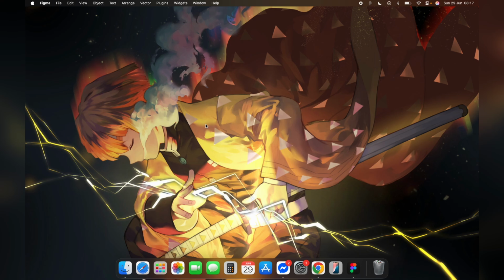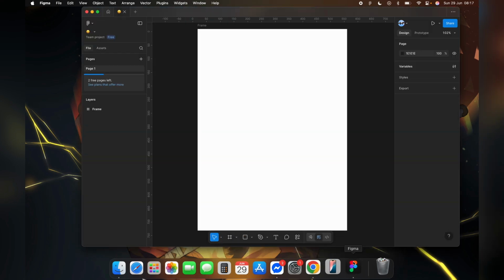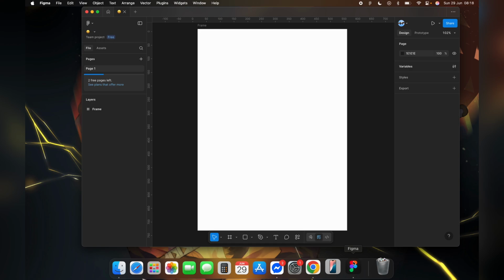How to Add Watermark in Figma 2025?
Want to protect your designs or brand your prototypes? In this quick tutorial, you'll learn how to add a watermark in Figma with ease. Whether you're designing for clients, sharing your work online, or collaborating with a team, adding a watermark helps you maintain authorship and prevent misuse. This video will walk you through step-by-step how to create, position, and customize your watermark in Figma. Perfect for UI/UX designers, freelancers, and design teams looking to stay professional and secure.